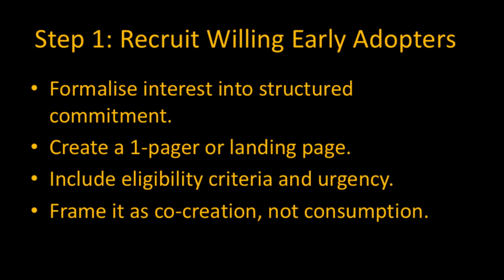How to build a winning early adopter program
How to Build a Winning Early Adopter Program (Step-by-Step) (Ep. 9)

Ready to take your MVP from theory to traction? In this episode of That Product Market Fit Guy Podcast, I’ll show you how to build a high-impact early adopter program that turns interest into feedback, feedback into iteration, and iteration into real product-market fit.

Whether you’ve just finished customer interviews or already have early users showing interest, this is the moment where most startups go wrong. Don’t just hope they’ll use your MVP — build the program that guarantees it.

What You’ll Learn in This Episode:
- How to recruit and structure your early adopter cohort

- What to offer early users (incentives that work)

- How to protect your startup and your testers

- The tools we recommend for onboarding, feedback collection, and iteration

- Why your MVP is only as valuable as your first real users

Who This Is For:
Startup founders launching a new MVP, product teams looking to validate with real users, innovators struggling to turn interviews into traction and anyone serious about achieving product-market fit

Download the Free Builder Template and plan your own early adopter program using our downloadable guide

Resources Mentioned:
- Typeform / Airtable for structured feedback

- Notion or Slack for user onboarding

- Early Adopter Planning Template

- Episode 7 (Qualitative Interviews): [Insert link]

 “Don’t launch to everyone. Learn from the right few first.”

In this episode, learn about customer validation and the importance of understanding market needs. Discover how to get customers and achieve product-market fit by understanding your customer profile. Understanding your target audience and validating your startup idea is crucial for success, so you can avoid failure.